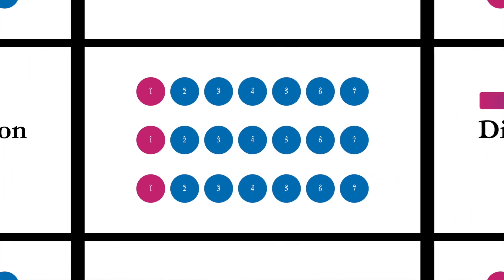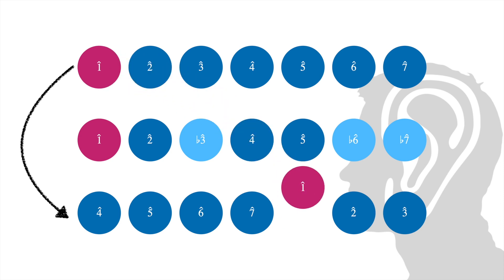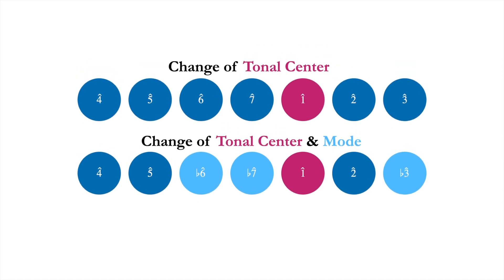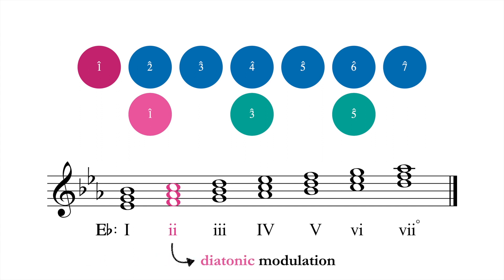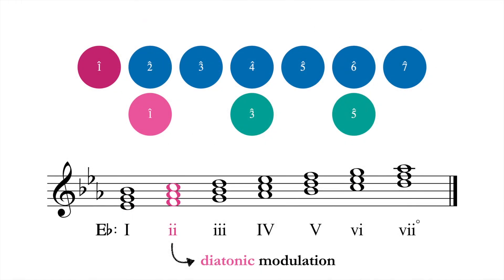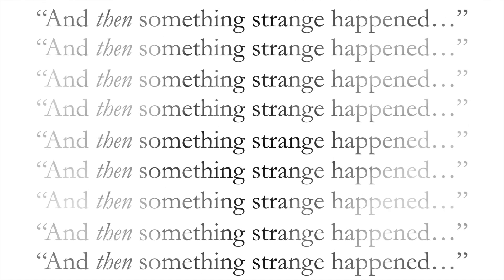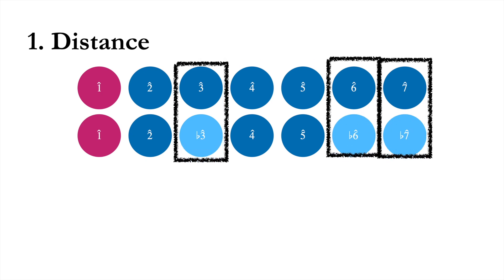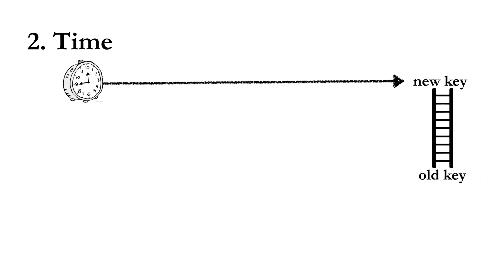Applied Harmony - Chapter 13: Diatonic Modulation (Part I)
for all subsequent lessons. Thank you for your interest!